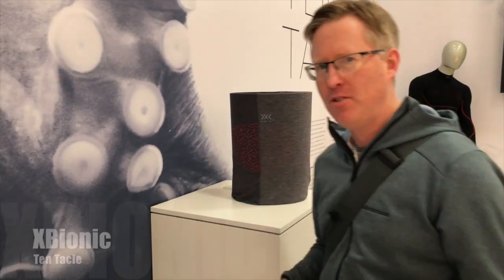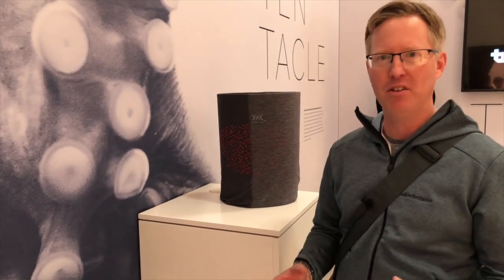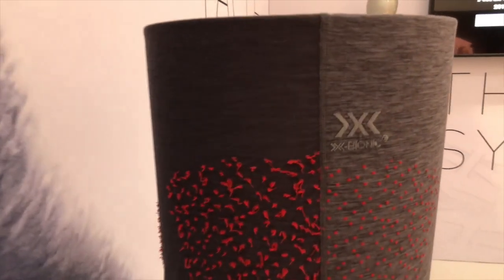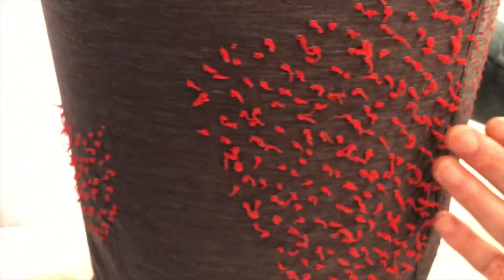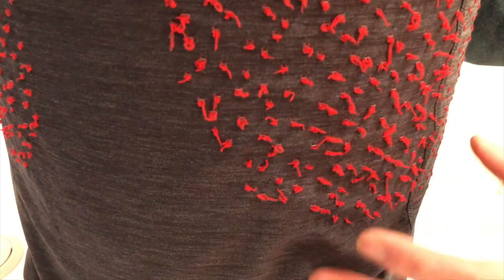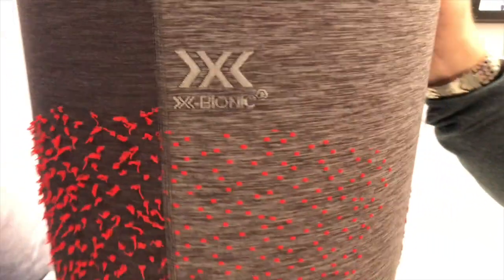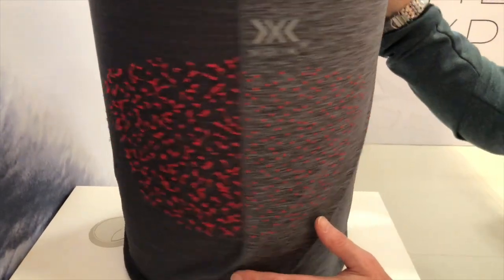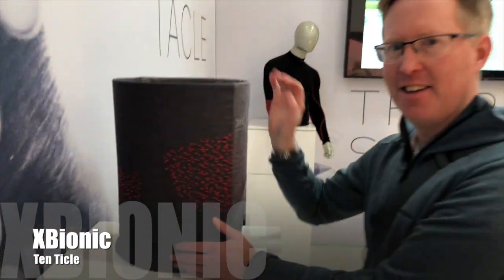X-Bionic Tentacle Review